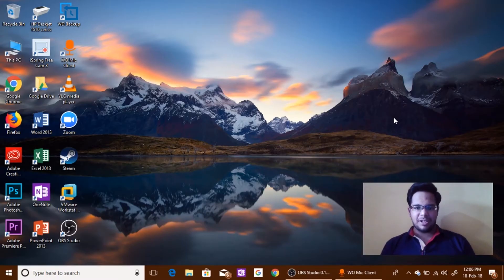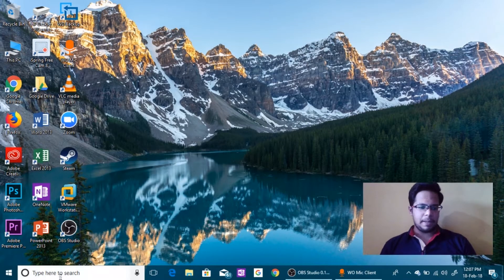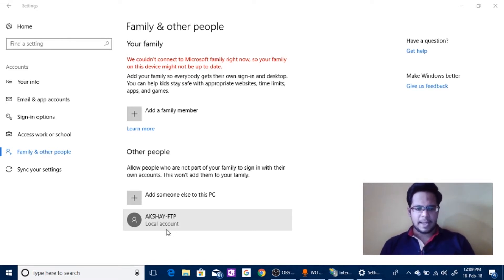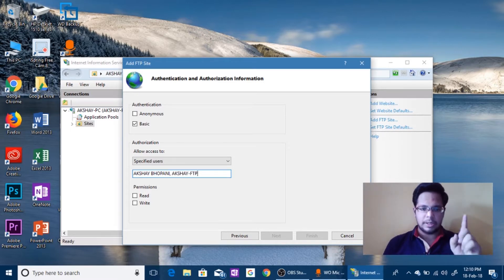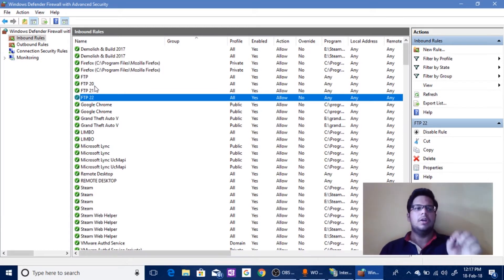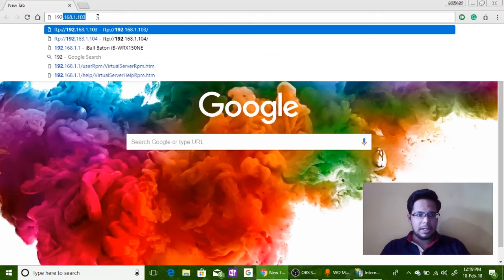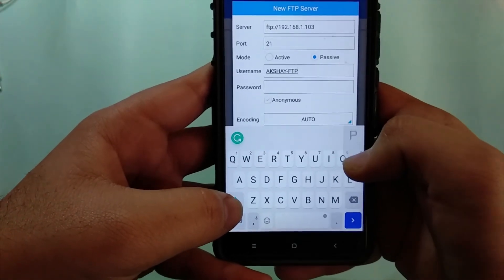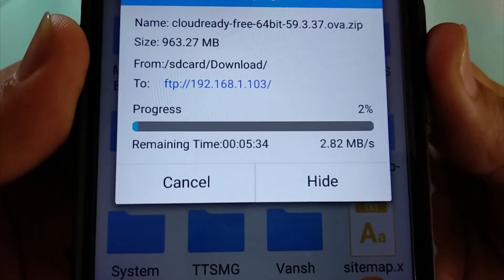How To Create FTP File Sharing Server On Windows 10 Fall Creators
Step By Step Guide To Create FTP File Sharing Server On Windows 10 Fall Creators (2018). Seamlessly Transfer Files Between Devices On Your WiFi Network.